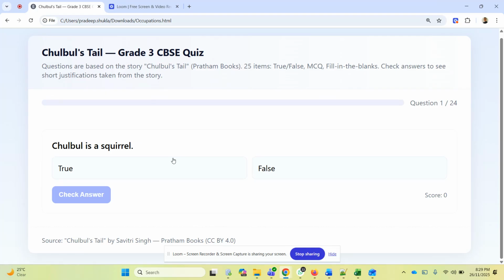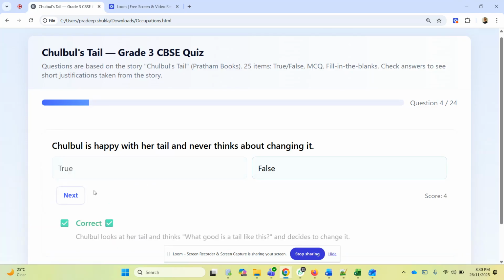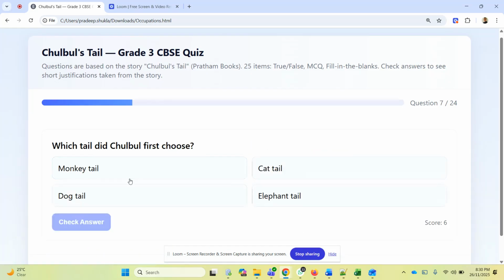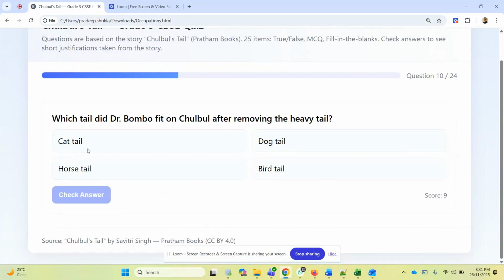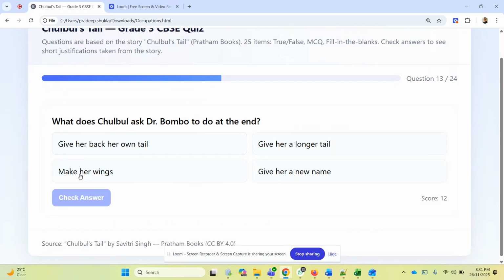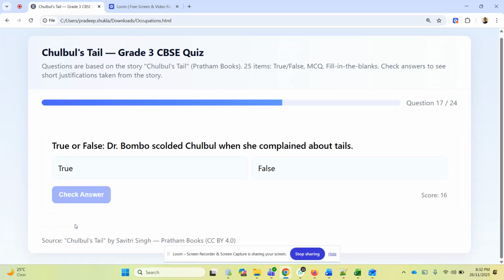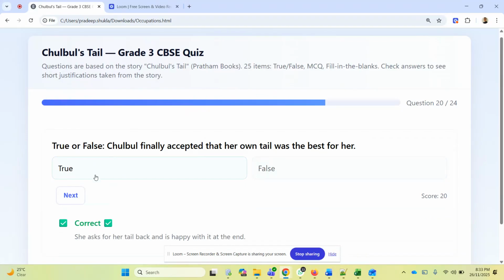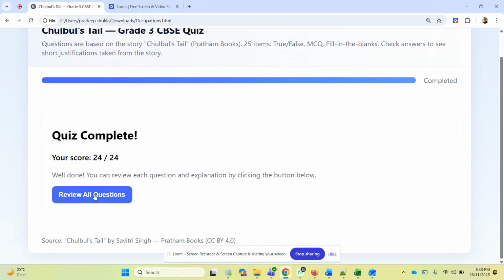Chulbul Tail Chapter Quiz | Fun GK & Story Quiz for Kids | Grade 3 Hindi | Test Your Knowledge!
Welcome to the Chulbul Tail Chapter Quiz! 🐿️📘
This fun and engaging quiz is based on the Chulbul Ki Poonch chapter from the Hindi textbook. Perfect for Grade 3 students, parents, and teachers looking to revise the chapter in an interactive way.

✔ 20+ exciting questions
✔ Story-based comprehension
✔ Vocabulary checks
✔ Character understanding
✔ Multiple choice & quick-answer rounds
✔ Colorful visuals and animations (optional)

🧠 Great for

Homework revision

School exams

Class activities

Learning Hindi in a fun way